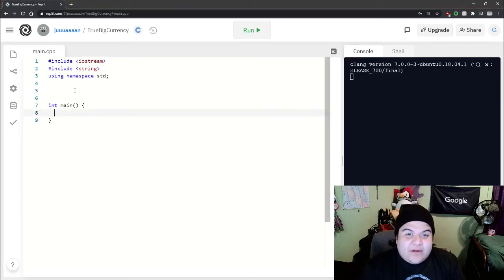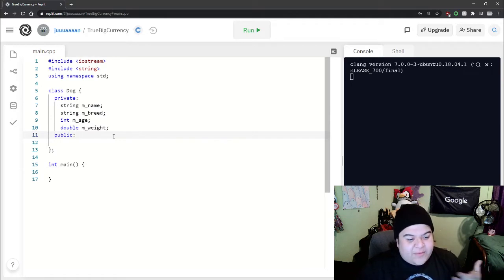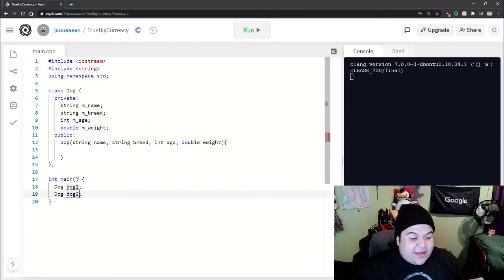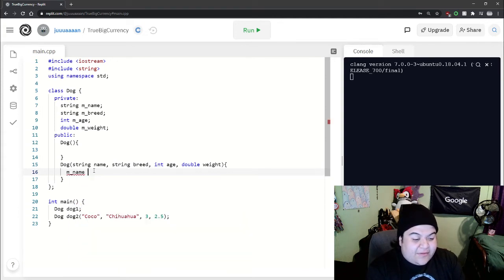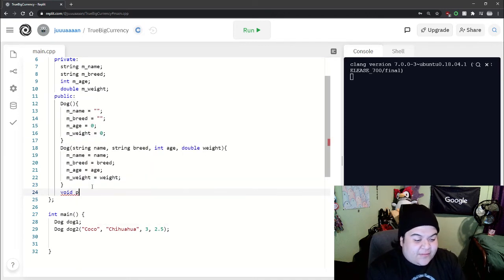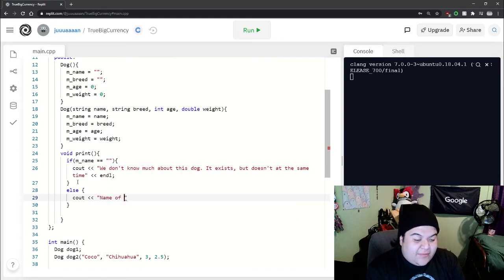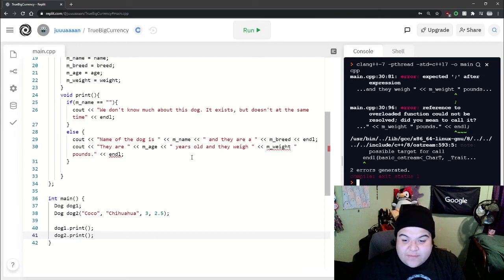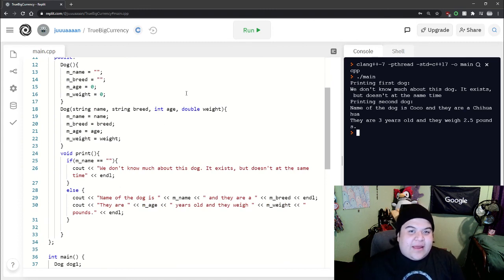Dogs with C++ class constructors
Juan demonstrates how to use default and overloaded constructors to create objects of the dog class.  Learn how to code with Juan and others